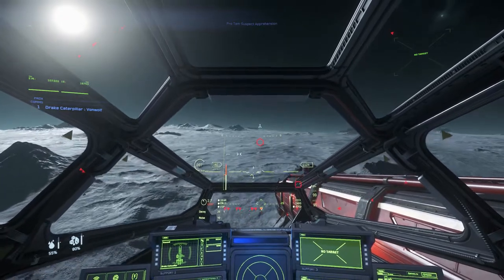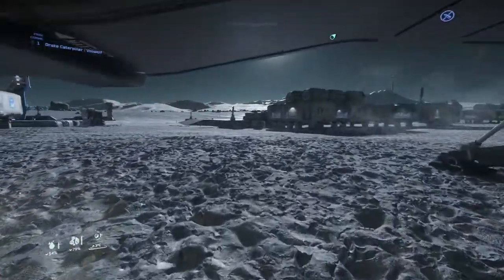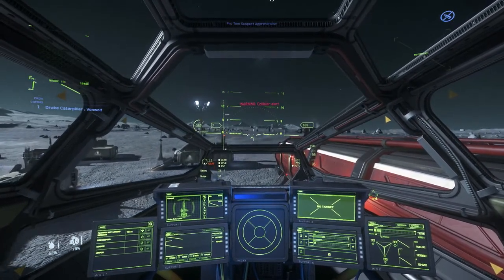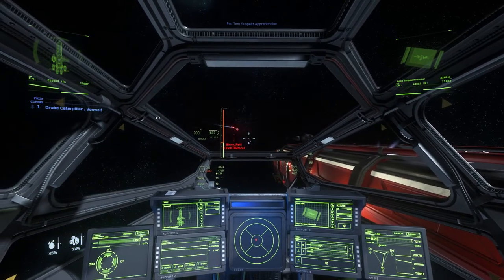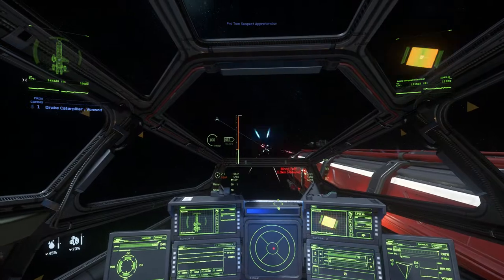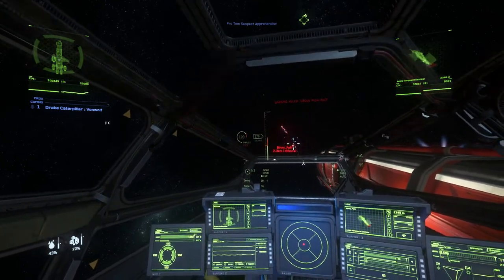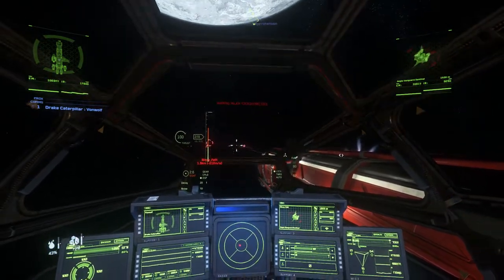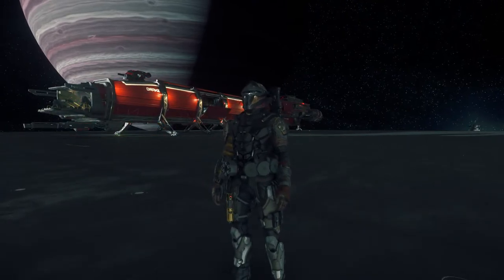Star Citizen Caterpillar - Tour, Specs & PvP Test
The Caterpillar from Drake Interplanetary is a large transport ship and currently has the highest cargo capacity, the ship consists of the Caterpillar hull and the detachable command module.(Planned)[1] The Caterpillar is fitted with four ship weapon hardpoints and two manned turrets and two tractor beams of which one is located on the command module. The cargo deck consists of five modules separated by airlocks, four in the center with doors on port and starboard side and one module in the front, all cargo bay doors also function as a lift.

First introduced in 2871, Drake Interplanetary’s Caterpillar has long proven to be a reliable, cost-effective multi-role vessel, capable of being outfitted for everything from mercantile operations to combat support. Long hailed as a hard-fought alternative to the ubiquitous Hull series, the Caterpillar is a freighter that doesn’t skimp on weaponry or customization.

Four identically cargo compartments, each with a capacity of 121 SCU and a front compartment with 80 SCU capacity, the front compartment also houses the front turret gunner seat.

A manned turret is located topside in the front and another on the underside in the back behind the cargo lift, both turrets are equipped with twin  S  4 M6A Cannon laser cannons. The command pod is outfitted with two M5A Cannons and two M4A Cannons installed on  S  3 gimbals.